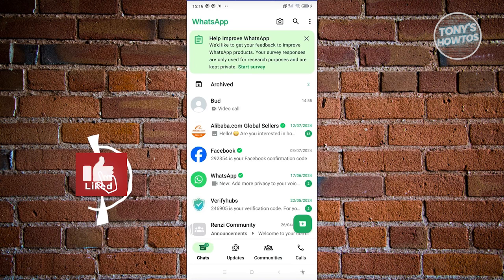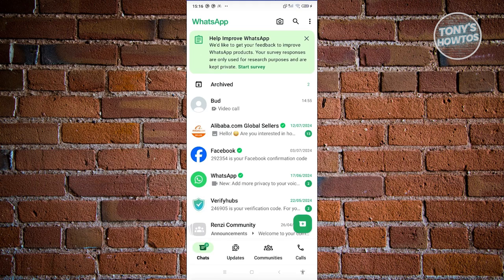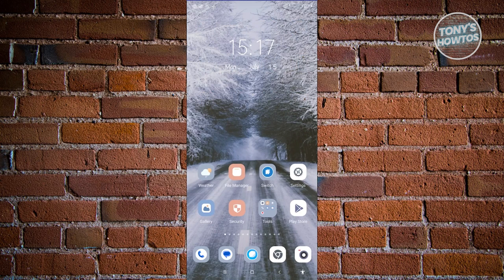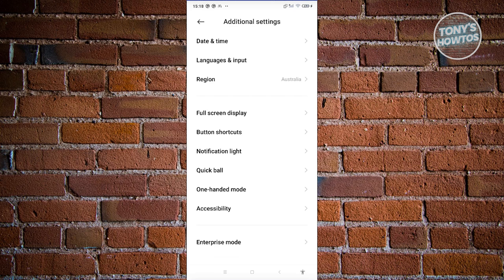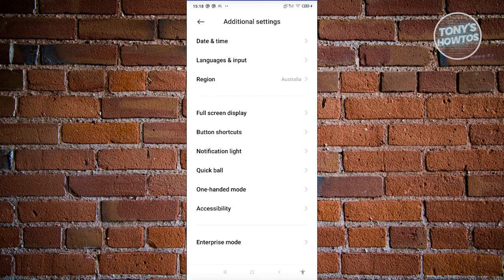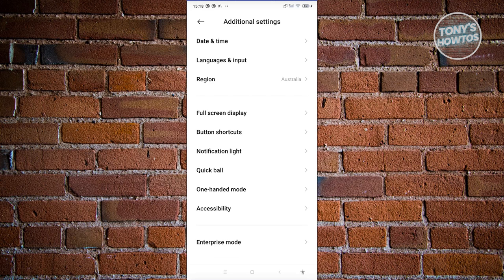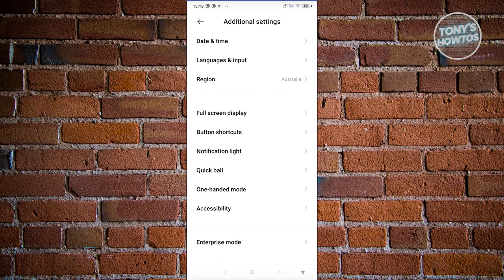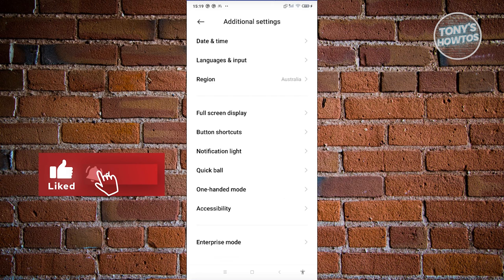How to Get Video Call Effects on Whatsapp | Add Filter (2024)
In this video, I show you How to Get Video Call Effects on Whatsapp | Add Filter in 2024. The quick and easy tutorial How to Enable or Disable Video Call Effects. Do you want to know step by step How to Activate Video Call Effects in 2024? Yes? Great!